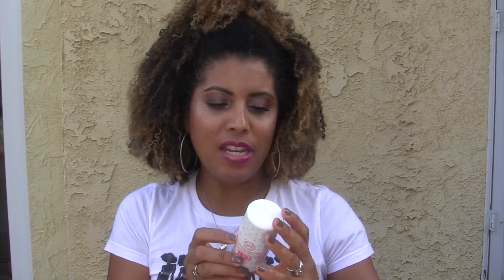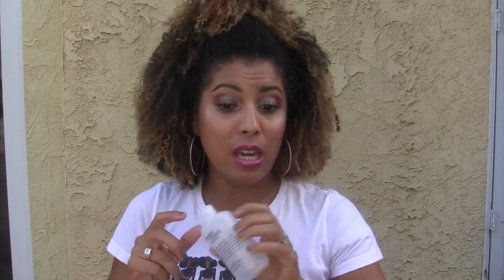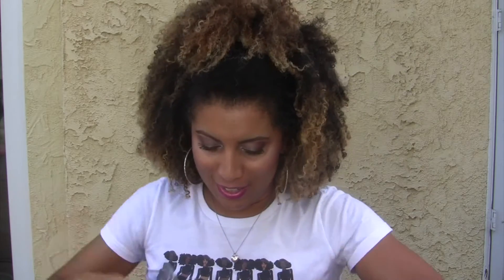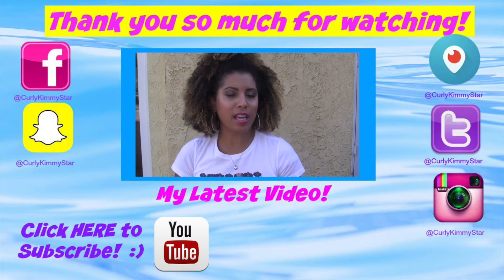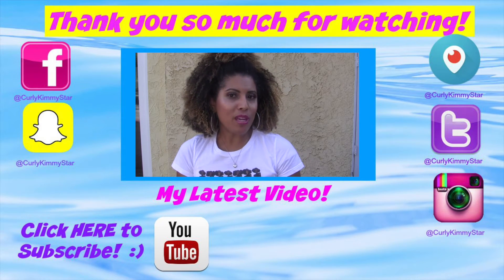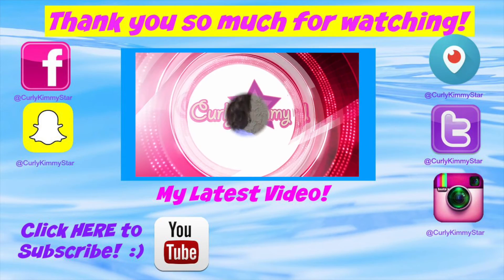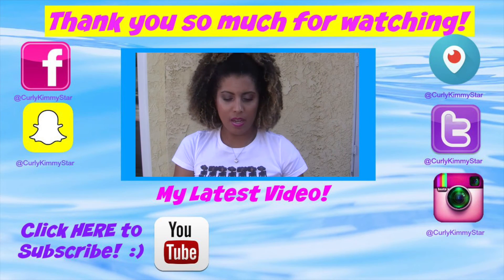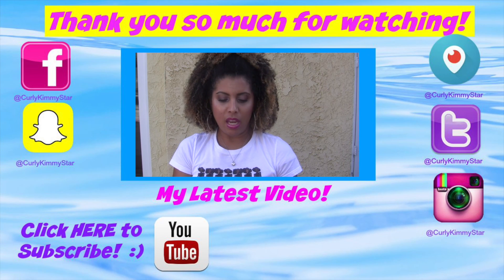EMPTIES #13! - CurlyKimmyStar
More empties!  I love empties videos!  Check out all of the products I've used up over the last few months and let me know what you think!  Thanks, Beauties!  XOXO

Get a FREE JULEP Maven Box: LOVE nail polish and other beauty items?  Check out JULEP! Its my FAVORITE nail polish monthly box! You can skip a box whenever you want and choose which items you want in your box!  It's amazing!   YAY!!

XOXO

***My Curly Hair & Beauty Tutorials Playlist. Featuring my wash n go tutorials, braid outs, twist out and more!***

I have Julep unboxings, nail polish review and hauls, plus nail design tutorials!!